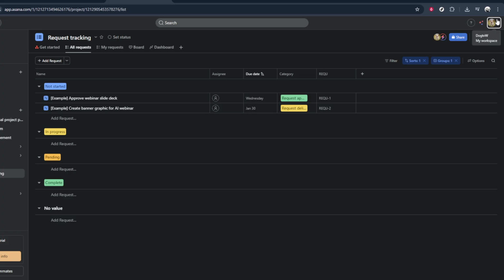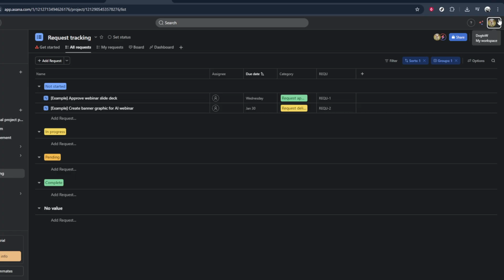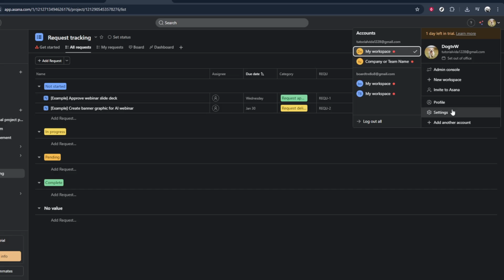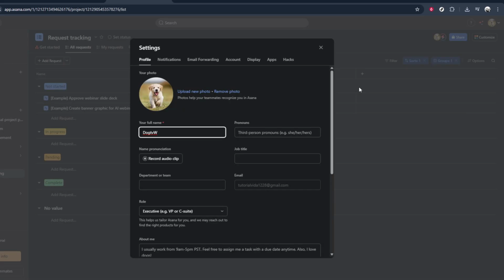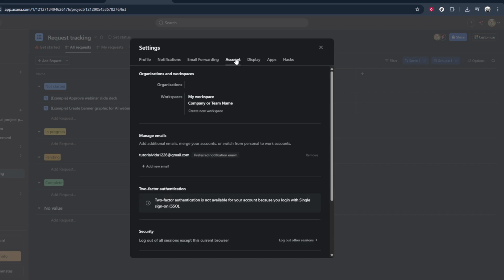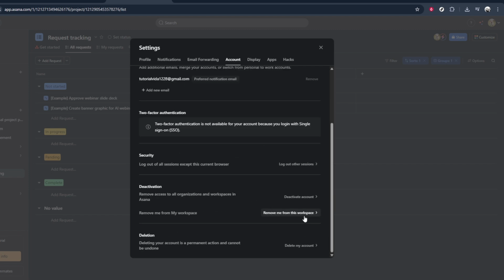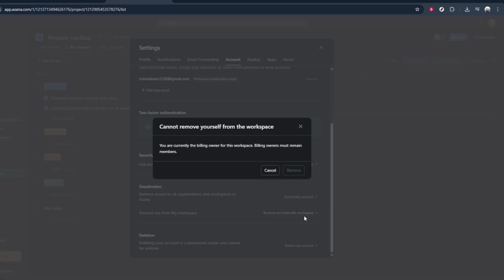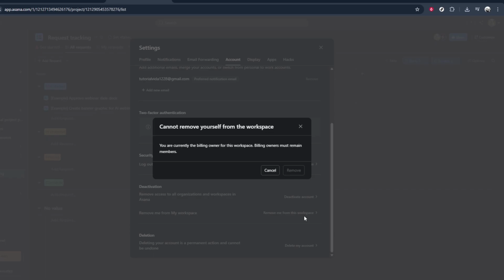How to Delete a Workspace in Asana | Easy 2026 Guide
In this video, you’ll learn how to delete a workspace in Asana safely and efficiently. Follow along step by step as I show you how to remove a workspace, understand what happens to projects and tasks, and manage your Asana account settings before deleting a workspace.